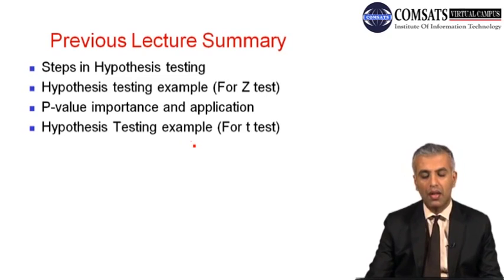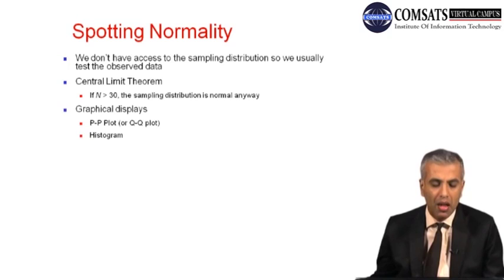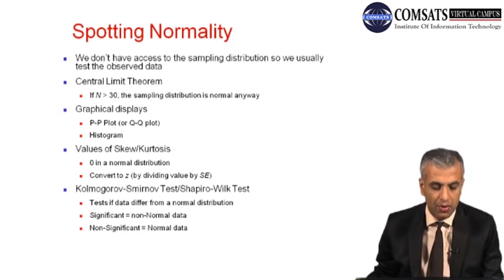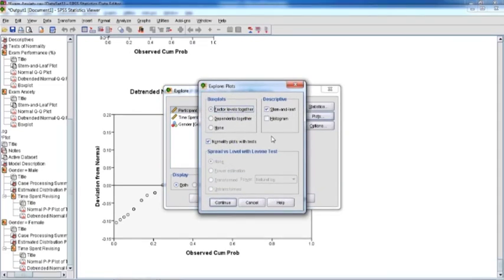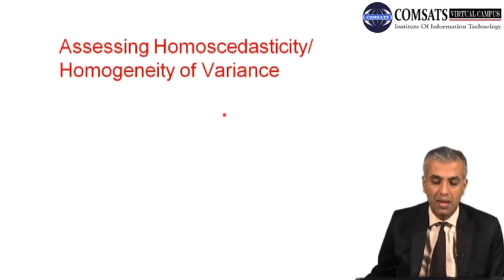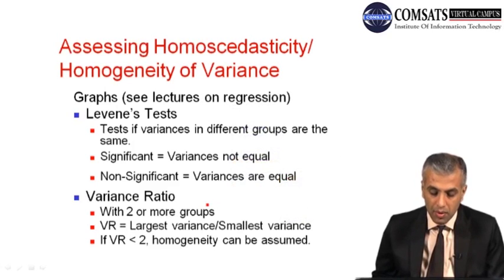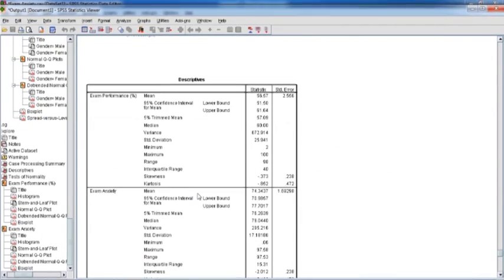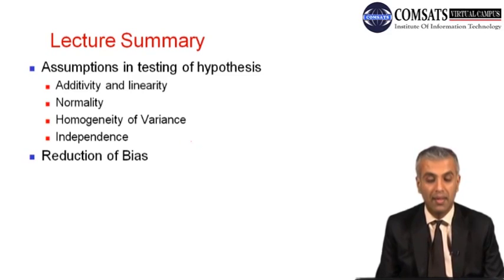Additivity and Linearity MGT560 LECTURE 15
what violates the assumptions of regression analysis,
assumptions of linear regression pdf,
simple linear regression assumptions,
linearity test in r,
linear regression assumptions spss,
multiple linear regression assumptions,
how to check for linearity in multiple regression,